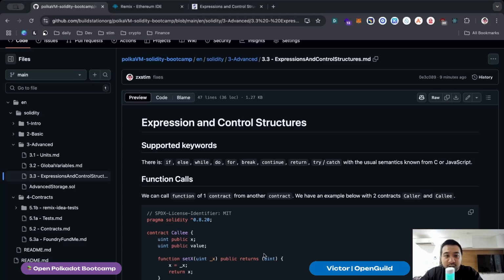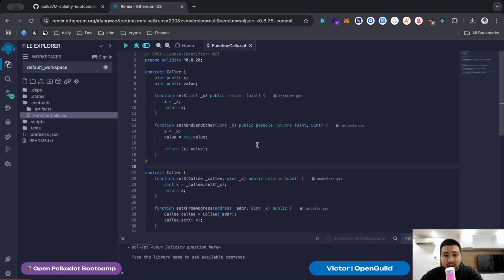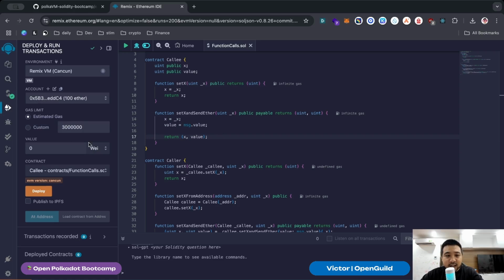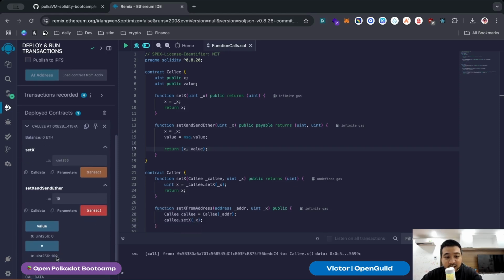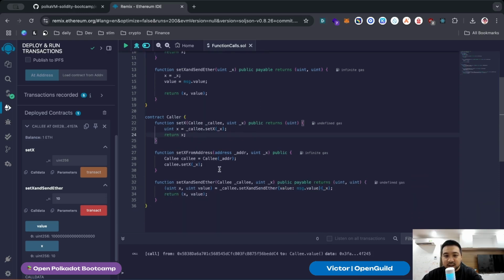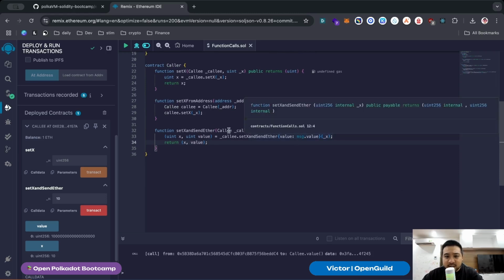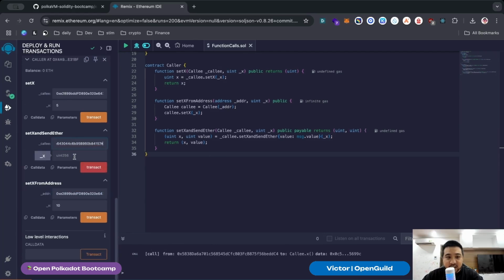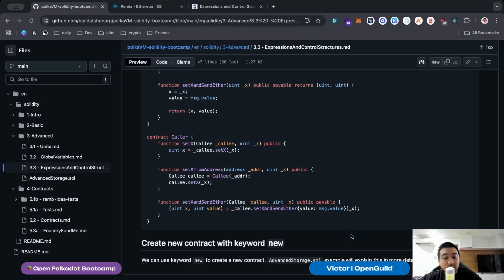Open Polkadot Bootcamp 2025 - PolkaVM - Expression and Control Structures - [Section 3 | Part 4]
Get hands-on with expressions and control structures! 🔄 This tutorial teaches you how to use if-else statements, loops, and other control structures to create logic for your smart contracts in PolkaVM.

By mastering PolkaVM, you’ll be equipped to:
- Participate in prestigious programs like the Polkadot Blockchain Academy.
- Work with the OpenGuild team and ecosystem experts to incubate your blockchain projects.